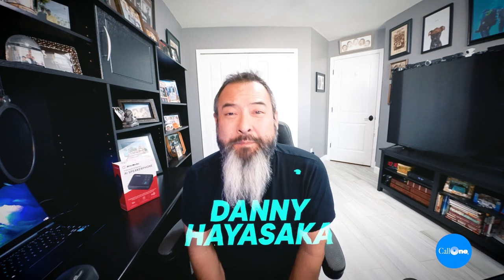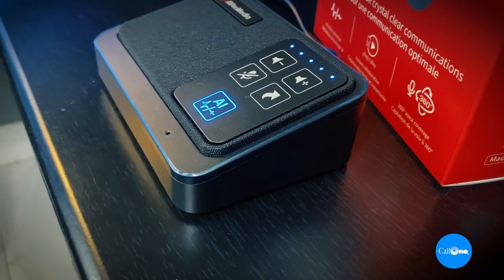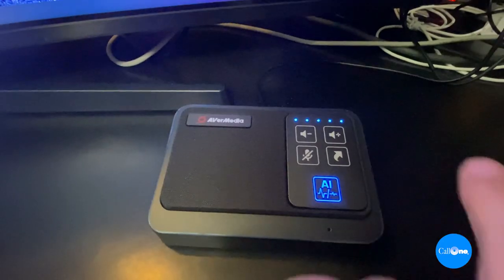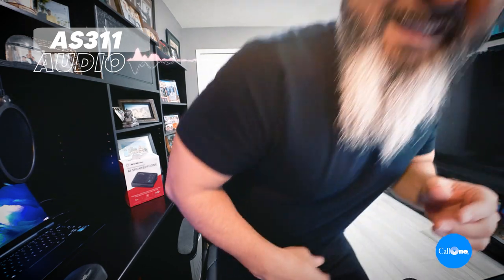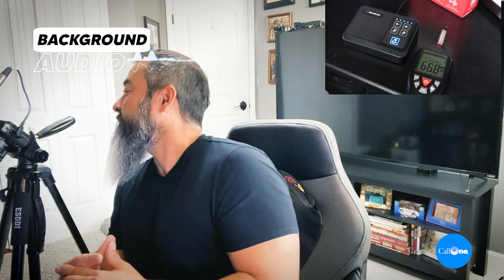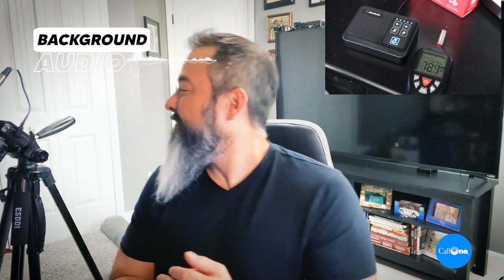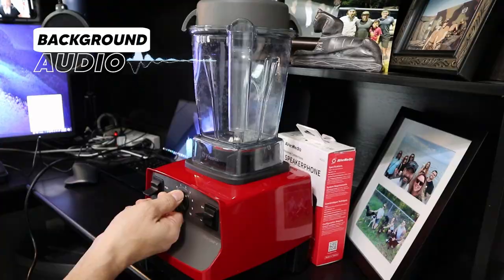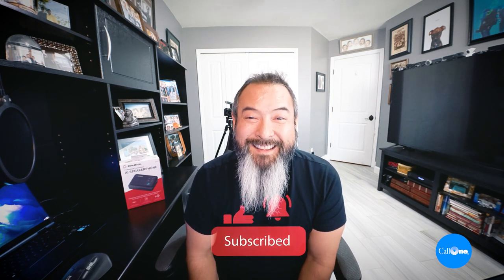AVerMedia AS311 AI Speakerphone Overview, Mic and Speaker Tests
The AVerMedia AS311 Professional Connections AI Speakerphone is truly plug-and-play. It has an omnidirectional microphone and speaker that will pick up and broadcast sound in all directions turning any environment into a meeting space. The AS311 is compact with a single cable. There are prominent controls that give you access to the AI button, Mute, Volume, and an Arrow button that pulled up Google Chrome. In this video, we test the mic pick-up range as well as speaker audio output. We even test the AI feature by running a blender to see if it blocks it out!

Time Stamps:
Intro - 00:00
Audio Tests - 01:01
Speaker Test - 02:19
Blender Test - 03:35